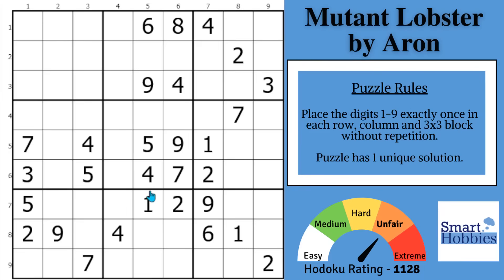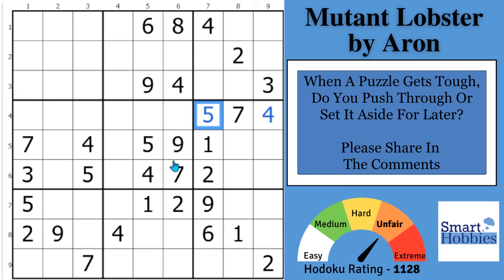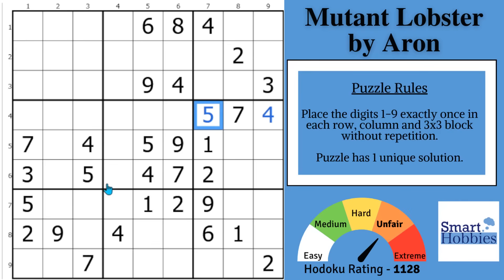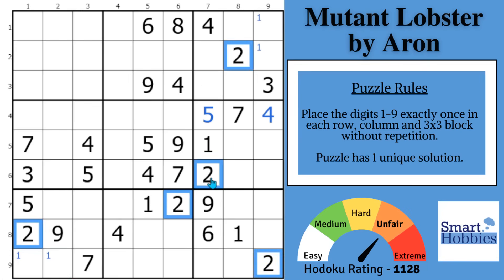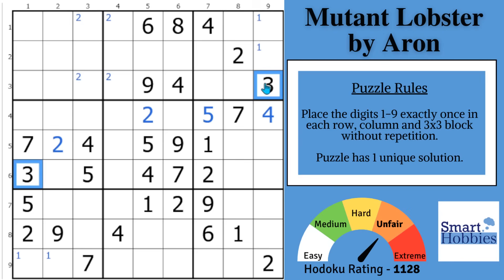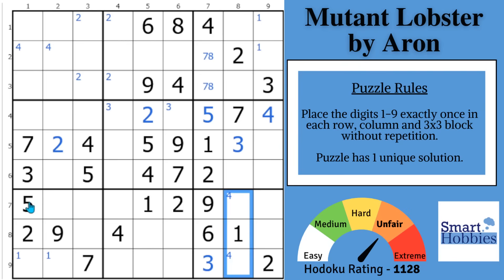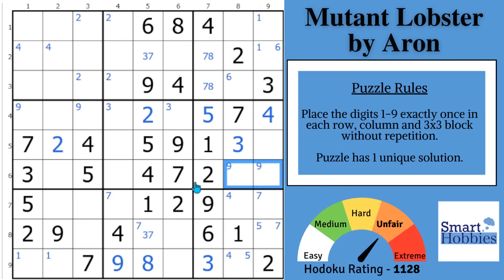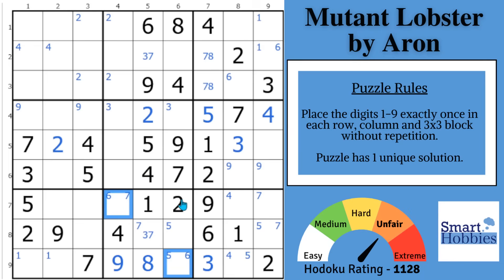Sudoku Shortcut That Will Make Your JAW DROP!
In Sudoku Shortcut That Will Make Your JAW DROP! - SHC 317 by Smart Hobbies, I will show you a jaw dropping Sudoku shortcut, Sudoku trick, Sudoku tip that you can use to solve the Classic Sudoku Mutant Lobster by Aron. I show you how to play Sudoku better and how to solve Sudoku faster. I solve this puzzle logically and explain all the expert Sudoku tricks, Sudoku techniques, and Sudoku strategies as I apply them to the Sudoku game. Thank you Aron for permission to feature your puzzles on my channel.

Timestamps
0:00 Intro
00:09 It’s Solving Time
00:30 Puzzle Story
00:46 Question Of The Day
05:56 Jaw Dropping Sudoku Shortcut

Strategies demonstrated in this video:

Hidden Single
Naked Single
Full House
Pointing Pair
Naked Pair
Simple Coloring
X-Chain